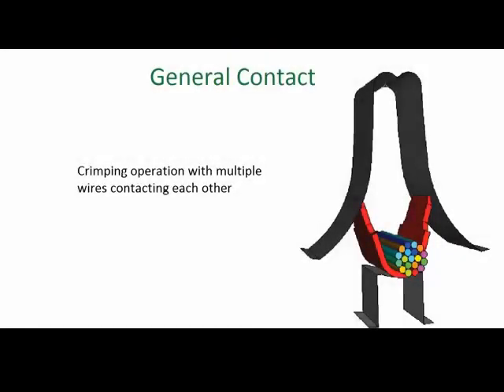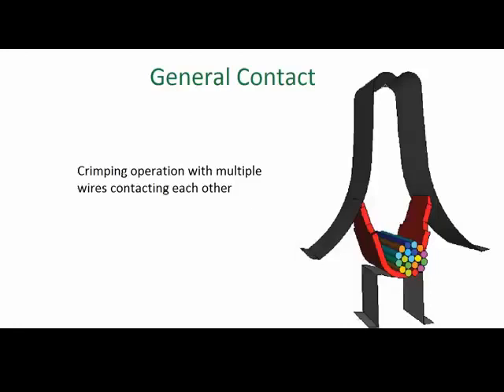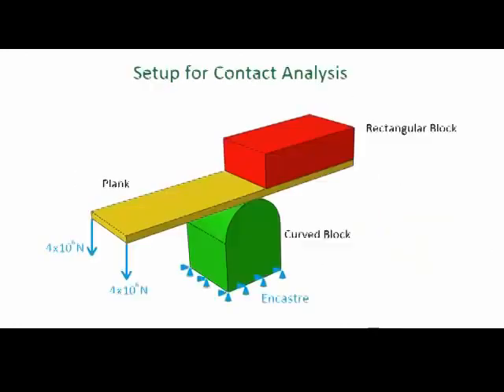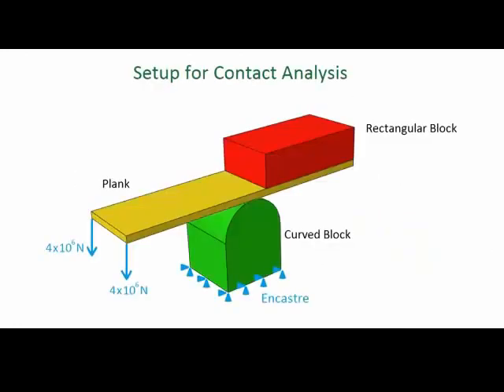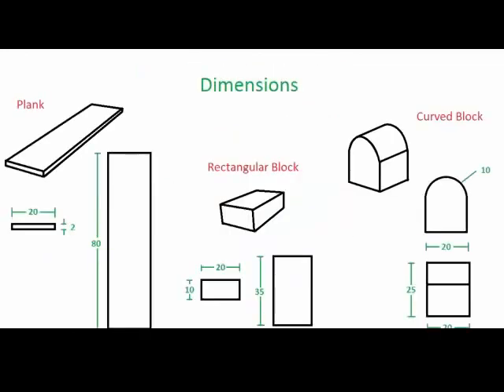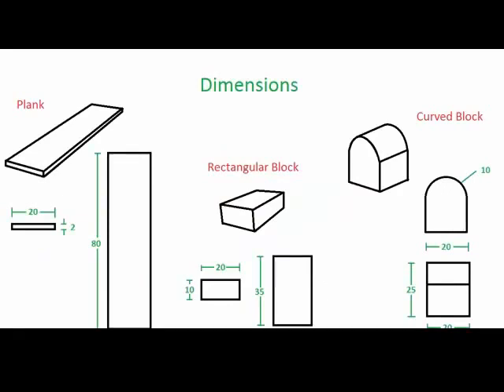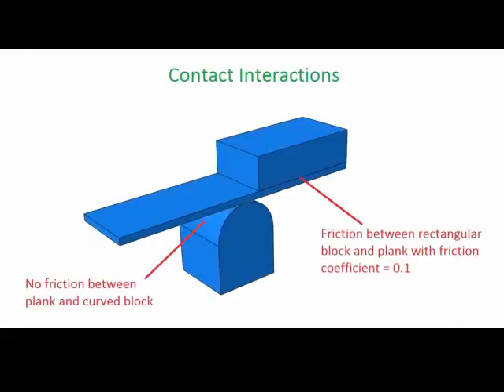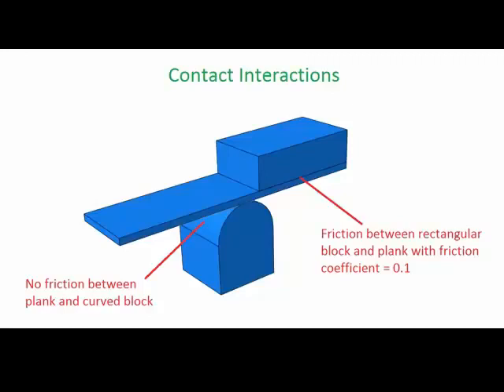8 a Modeling contact using General Contact Overview with audio